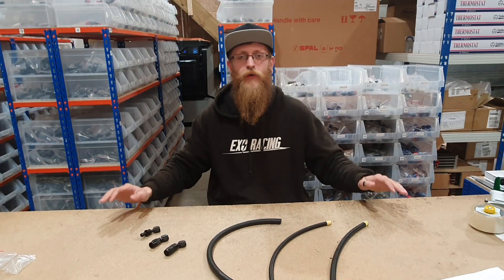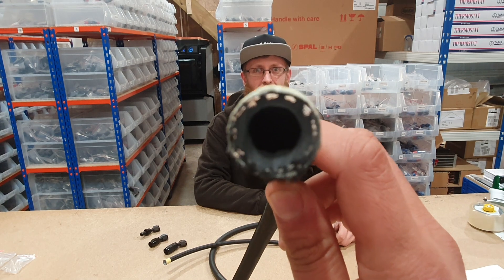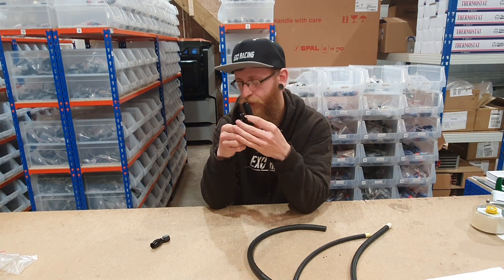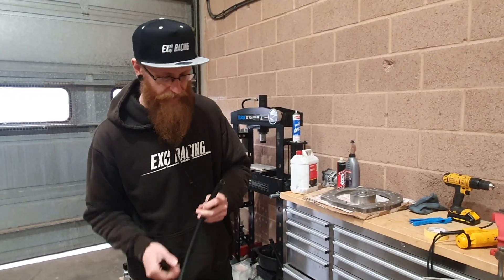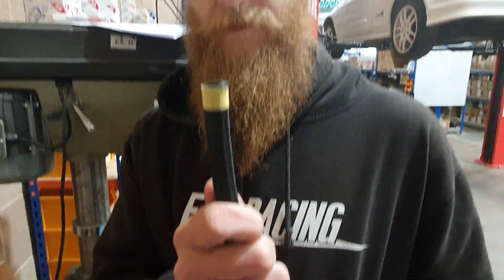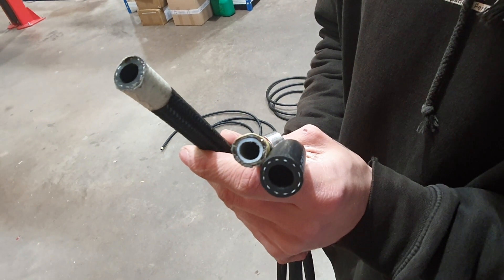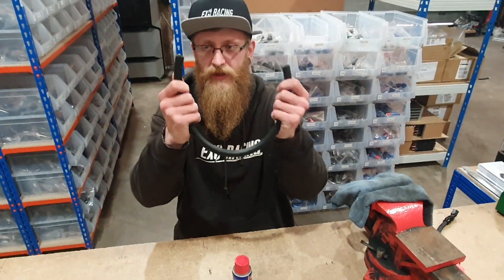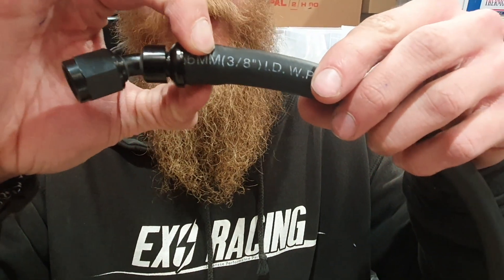How To Install AN Fittings To Braided Hose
Today, we will show you how to install AN fittings onto braided hoses and the best methods to cut, fit and install the line.

We also run through the differences between push lock, rubber and PTFE hose, as we get asked nearly weekly about the differences. Hopefully, this video will offer insight into what to use for your application, whether for a racecar, streetcar, motorbike, aeroplane or anything in between!

Since we released this video we have written a few blogs outlining every step you would need, so if you would rather read about AN fitting installation head over here: